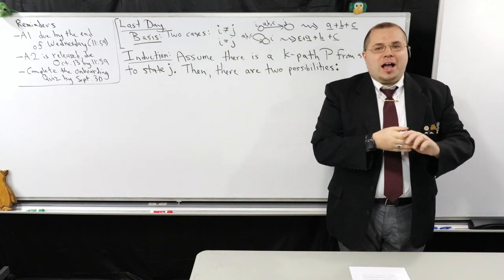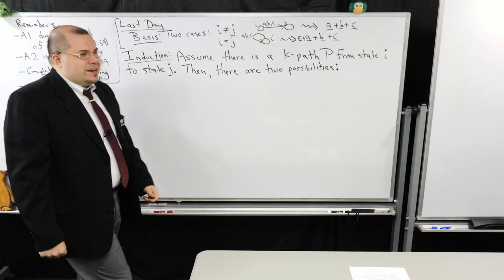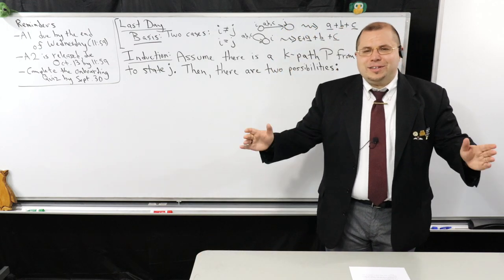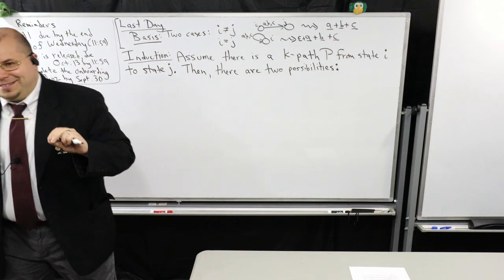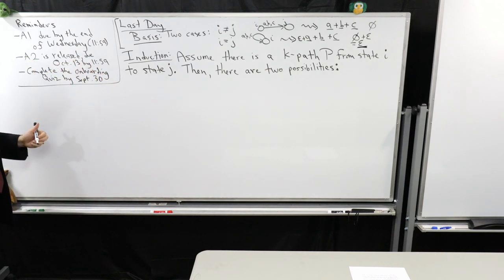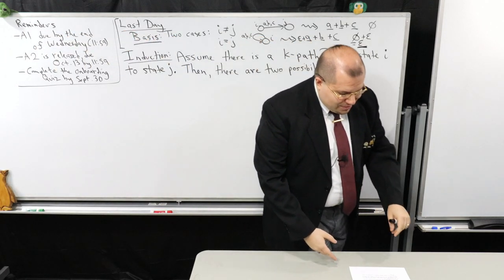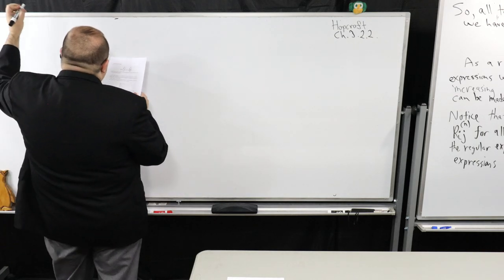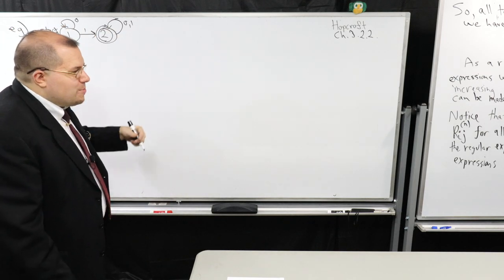F2021 CS 411/811 Lecture 12 (Kleene's Theorem (Finale))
Today we finish up Kleene's Theorem and do an example of applying part 2 of the proof to build a regular expression from a DFA.  Note, there is a small typo (it is fixed in the notes), at the end I forgot a *: That is, on round k=2, in the first row of the table, it should read:  0* + 0*1(epsilon + 0 + 1)*(empty set).

Time Stamps:
0:00 Opening
2:30 Recap from last day
4:11 Induction Step (remainder of proof)
27:50 Example of applying construction, DFA to regex.